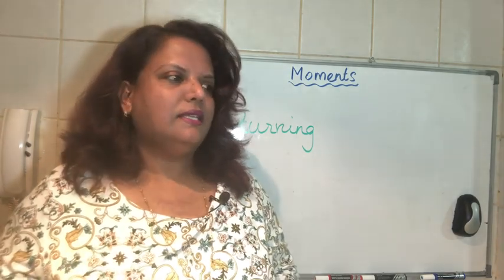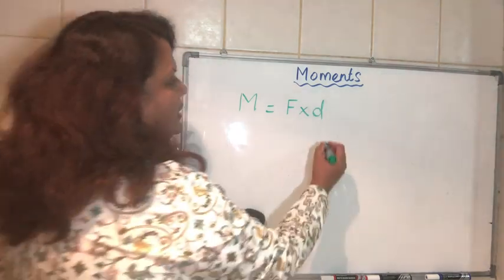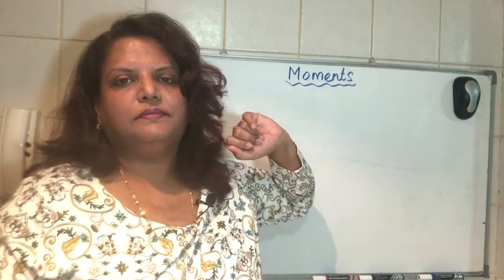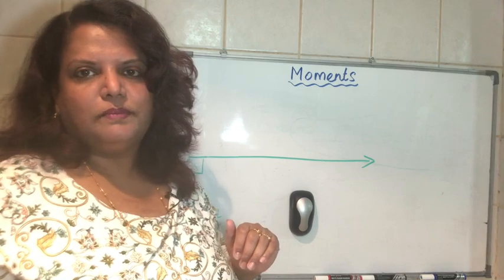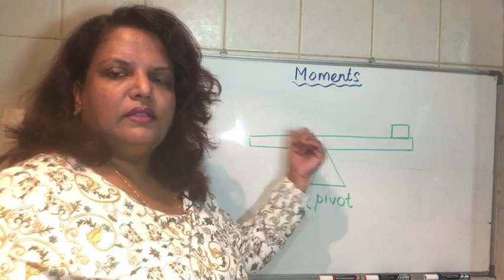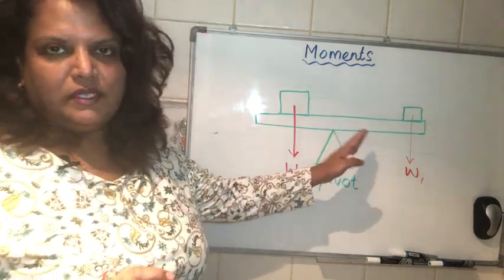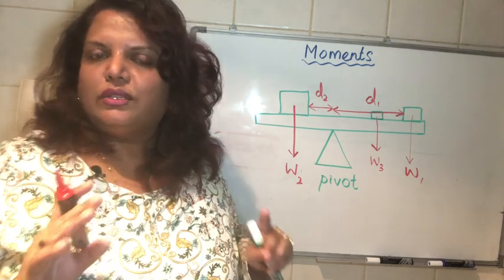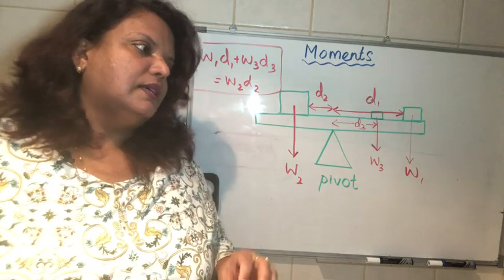IGCSE Physics Revision - Moments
Moment theory, formula, the principle of moments, real-life situations discussed